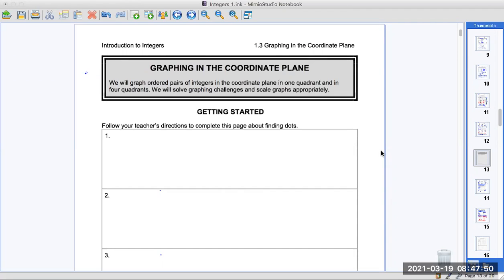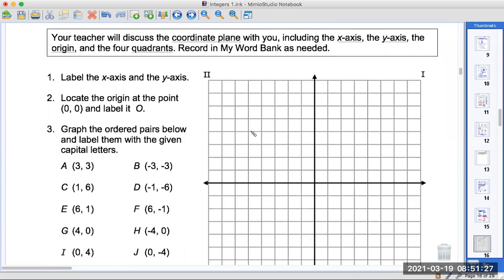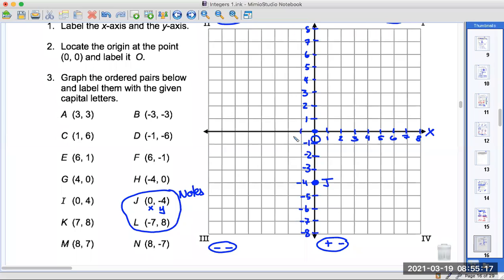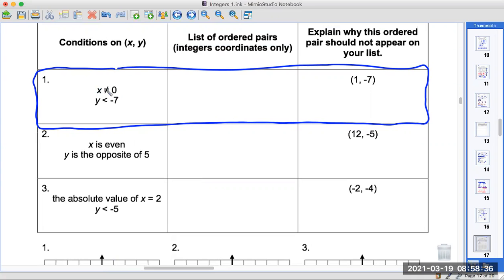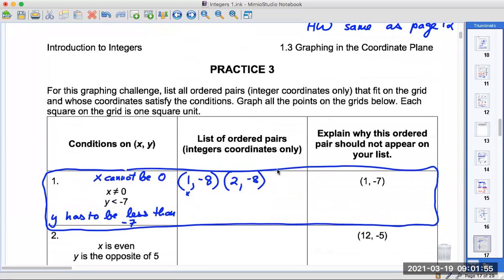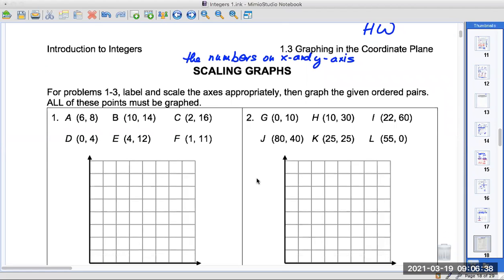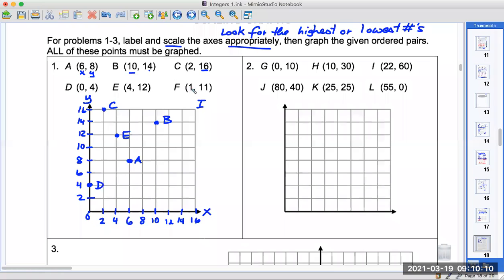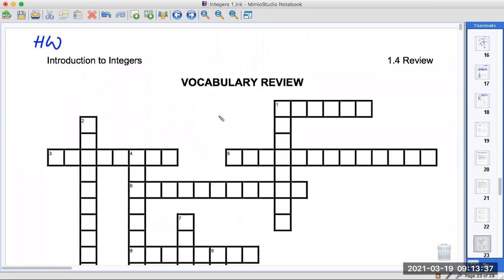6th grade Math Integers 1 Lesson 3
Math Links curriculum,
plotting points in coordinate plane, ordered pairs, making a scale, identifying quadrants.